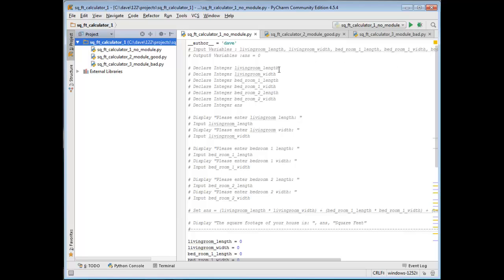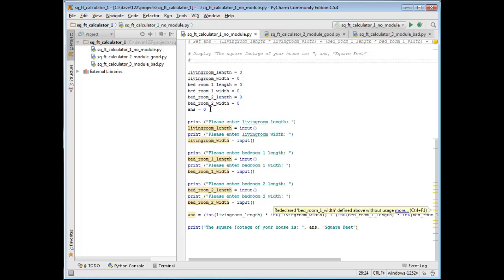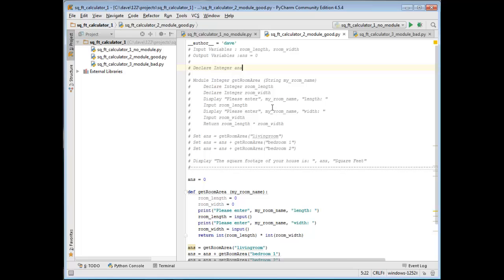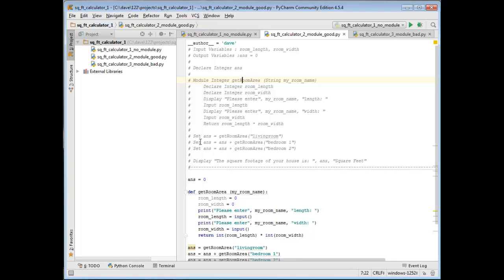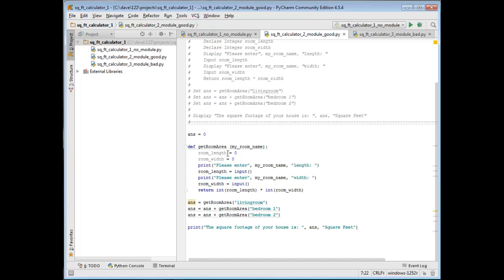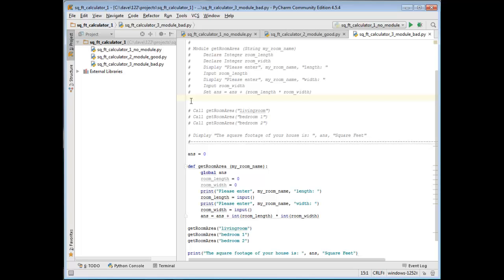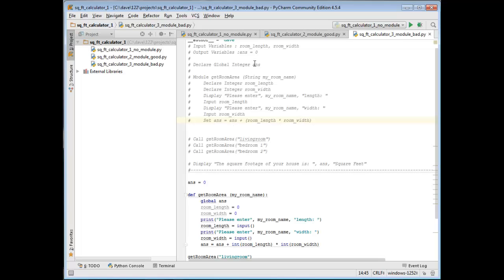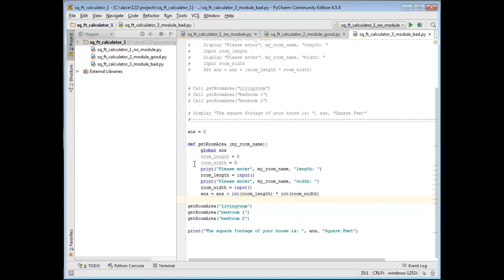sq ft calculator 1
Calculating the sq ft of a house with 3 rooms.  Done with no modularity and modularity using both non-global and global variables.